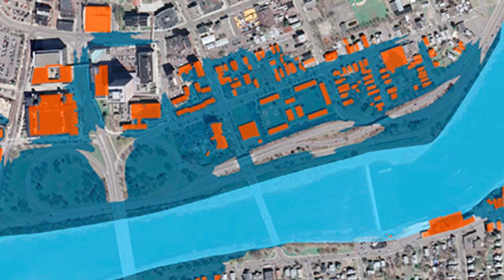What is the FEMA Flood Map Regulatory Process?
Resource Team Lead Seng Chan explains the FEMA flood map regulatory process in less than 90 seconds.

Transcript:
Hello. My name is Sang Chan. As a resilience solution employee at Dewberry, I serve as a FEMA contractor. In this capacity, I ensure that communities receive proper due process when FEMA issues a new flood map. Through the National Flood Insurance program, property owners in participating communities are able to purchase flood insurance to help protect against flood losses. To become or even remain eligible for participation in the program, communities must adopt the new maps. However, before a map can be legally adopted, there are three phases that a map must go through as part of the map adoption process. This includes a community meeting held with community officials, residents, FEMA, and its contractors to discuss updates made to the maps, on its adoption, and other frequently asked questions; a 90 day appeal period that provides a community the opportunity to submit appeals regarding the proposed flood hazard determinations found on the new maps; and a six months compliance period where communities must adopt or modify ordinances that correspond to the new maps. FEMA does enforce strict standards for developing and updating flood hazard information. It's important to them that communities are allowed the opportunity to comment before the maps become finalized at the end of the six month compliance period. And that is the FEMA flood map regulatory process.